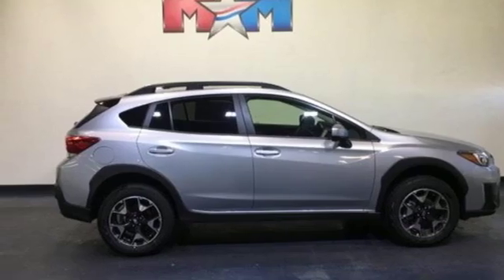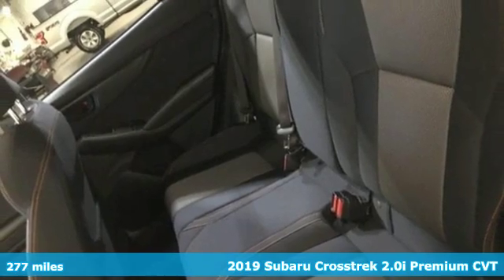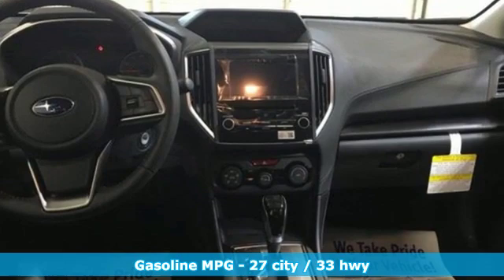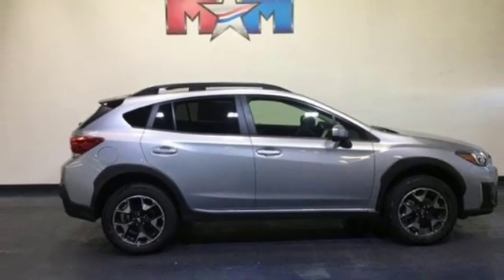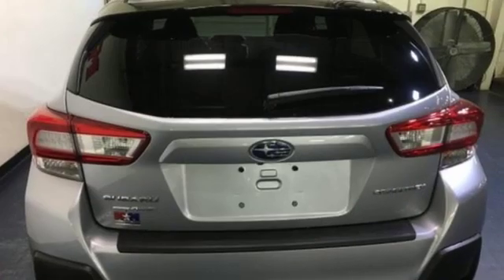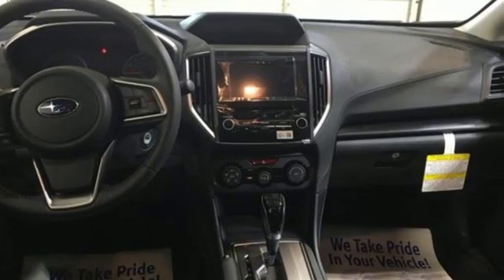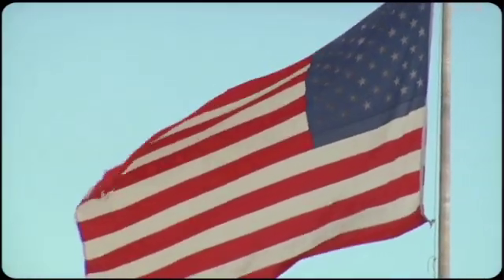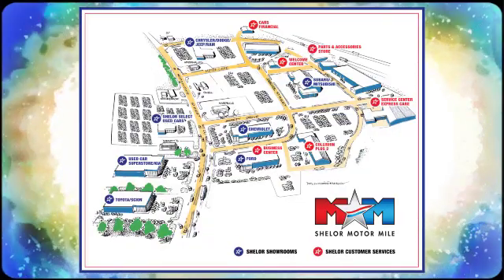New 2019 Subaru Crosstrek Christiansburg VA Blacksburg, VA SU190572 - SOLD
Year: 2019
Make: Subaru
Model: Crosstrek
Trim: 2.0i Premium CVT
Engine: 2.0L 4 Cylinder Engine
Transmission: CVT TRANSMISSION
Color: ICE SILVER METALLI
Stock #: SU190572
VIN: JF2GTACC1KH276338
Heated Seats, Brake Actuated Limited Slip Differential, Smart Device Integration, Back-Up Camera, Alloy Wheels, All Wheel Drive, Onboard Communications System, CD Player, iPod/MP3 Input. Premium trim. EPA 33 MPG Hwy/27 MPG City! AND MORE!br /br /KEY FEATURES INCLUDEbr /All Wheel Drive, Heated Driver Seat, Back-Up Camera, iPod/MP3 Input, CD Player, Onboard Communications System, Aluminum Wheels, Smart Device Integration, Brake Actuated Limited Slip Differential, Heated Seats Rear Spoiler, MP3 Player, Satellite Radio, Keyless Entry, Remote Trunk Release. br /br /EXPERTS ARE SAYINGbr /Great Gas Mileage: 33 MPG Hwy. br /br /MORE ABOUT USbr /At Shelor Motor Mile we have a price and payment to fit any budget. Our big selection means even bigger savings! Need extra spending money? Shelor wants your vehicle, and we're paying top dollar! br /br /Tax DMV Fees & $597 processing fee are not included in vehicle prices shown and must be paid by the purchaser. Vehicle information is based off standard equipment and may vary from vehicle to vehicle. Call or email for complete vehicle specific informatiobr / Chevrolet Ford Chrysler Dodge Jeep & Ram prices include current factory rebates and incentives some of which may require financing through the manufacturer and/or the customer must own/trade a certain make of vehicle. Residency restrictions apply see dealer for details and restrictions. All pricing and details are believed to be accurate but we do not warrant or guarantee such accuracy. The prices shown above may vary from region to region as will incentives and are subject to change.